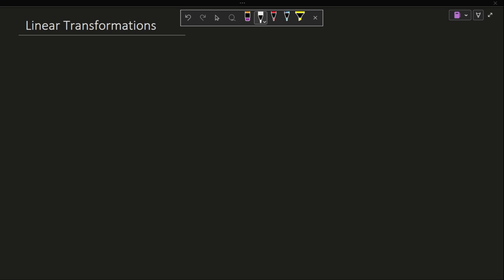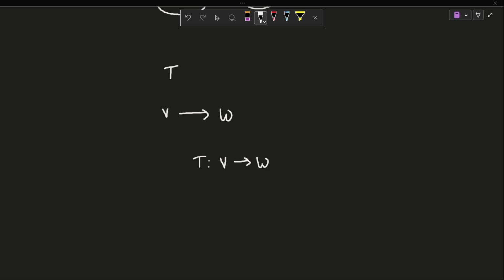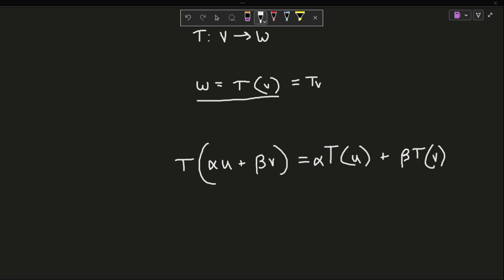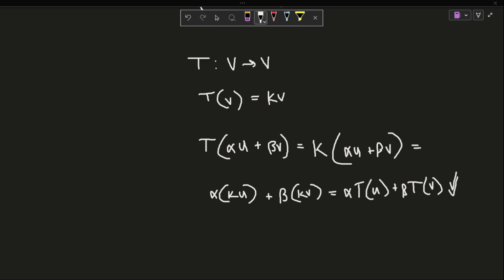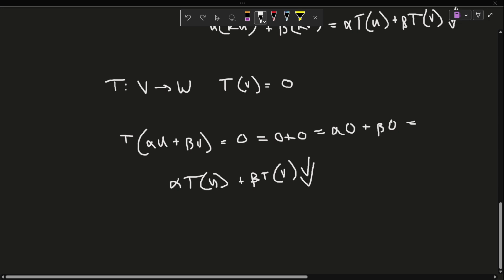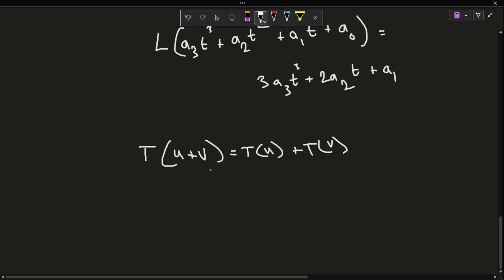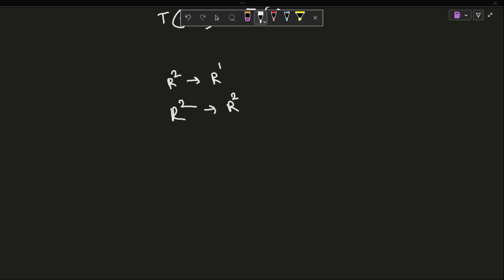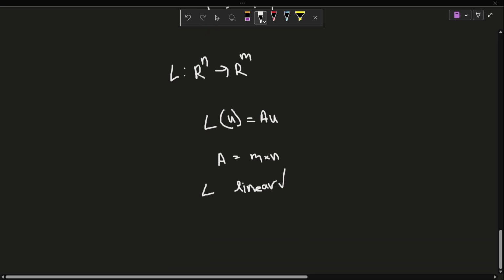Linear Algebra 3.1 - Linear Transformations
Linear Transformations - Linear Algebra 3.1

This video introduces the concept of linear transformations. We draw parallels between linear transformations and algebraic functions, emphasizing the idea of mapping vectors from one vector space to another. The video formally defines linear transformations and their properties, providing examples of various types of transformations. We explore how linear transformations are represented using matrices and discuss key theorems that underpin their behavior and applications.